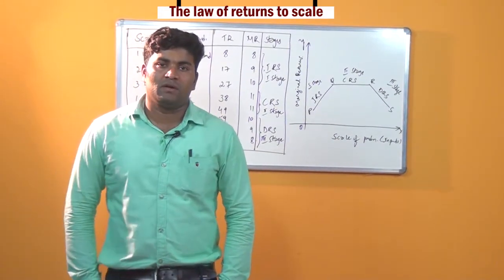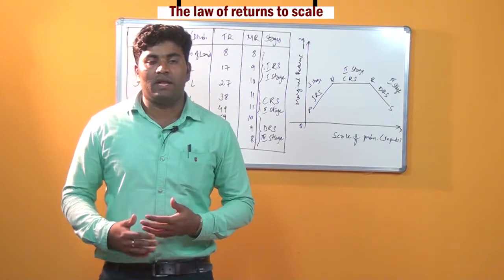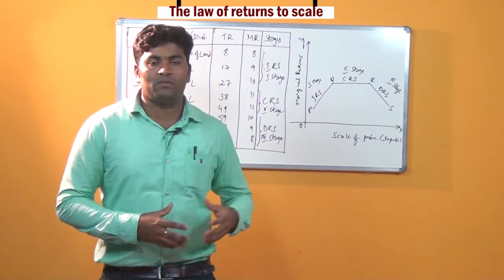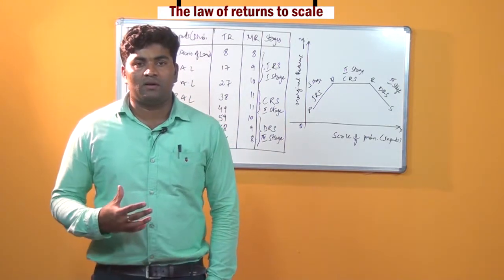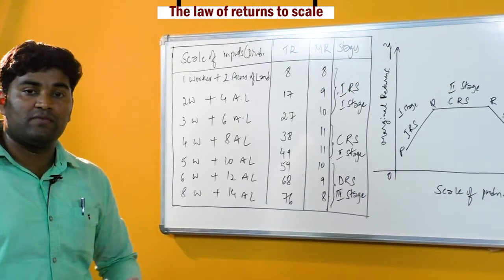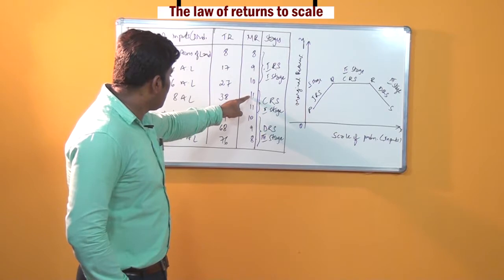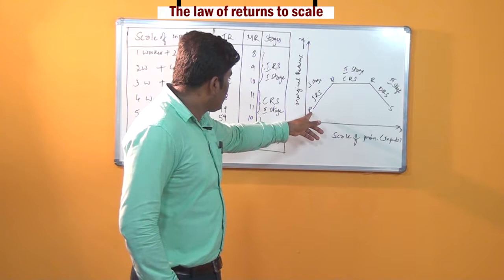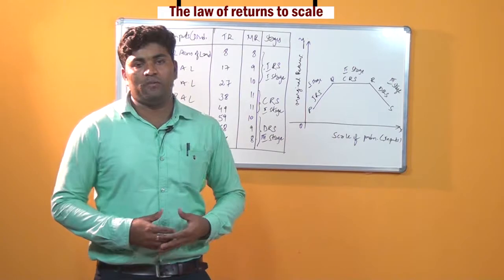SDM E-Learning: The law of returns to scale (Mahesh Shetty)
Date: 05/02/2019